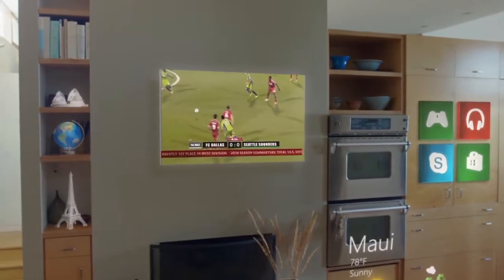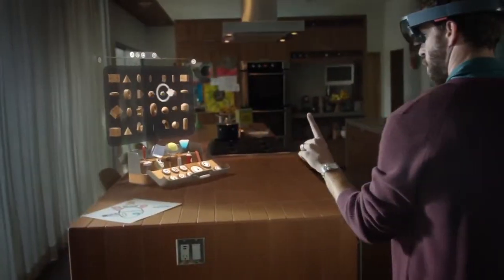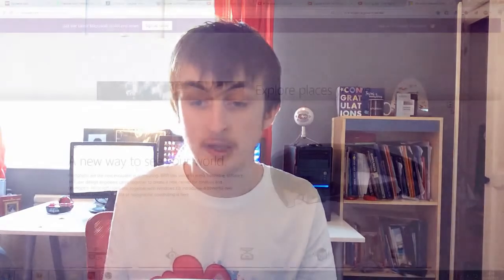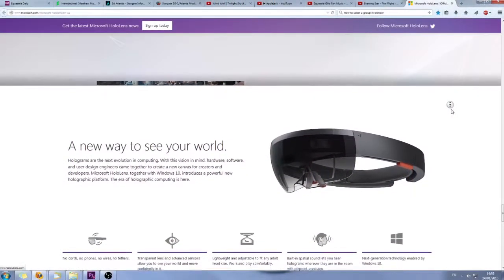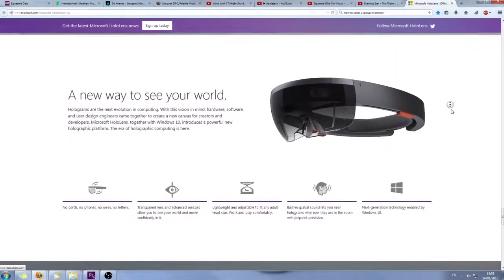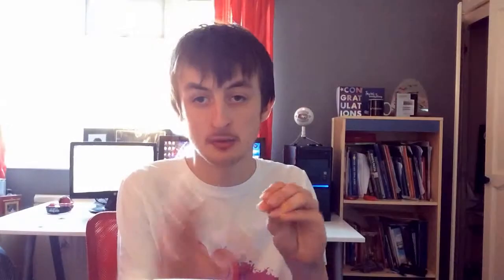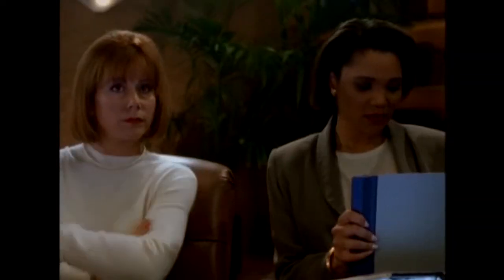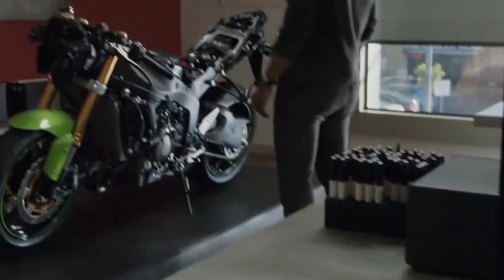Microsoft HoloLens Overview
I give overview Microsoft's biggest announcement this year. as well speculate this specs of the device!